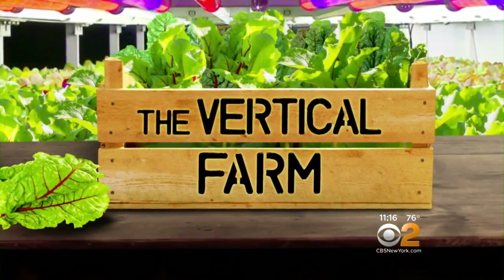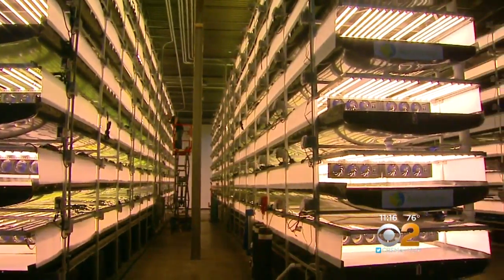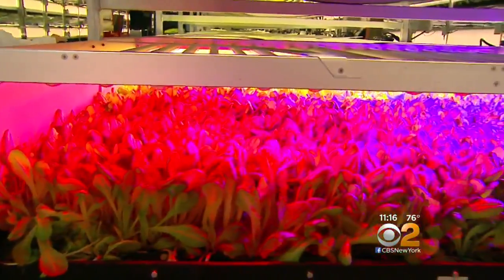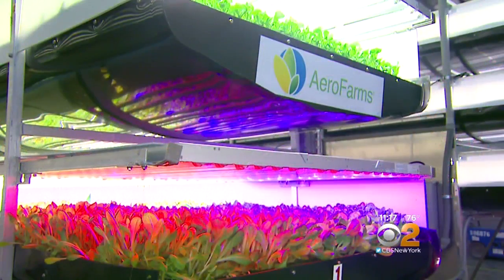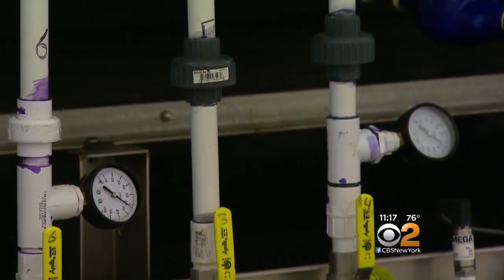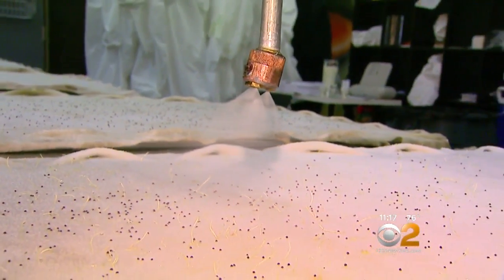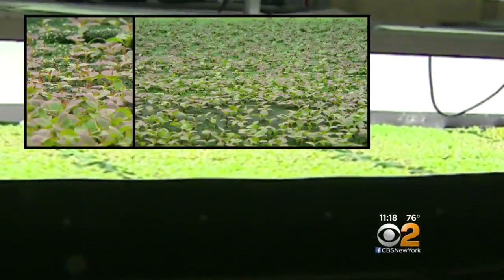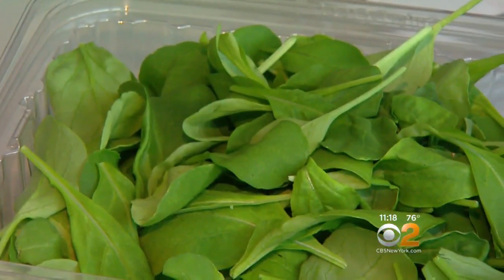Seen At 11: Vertical Farming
CBS2’s Hazel Sanchez has more.